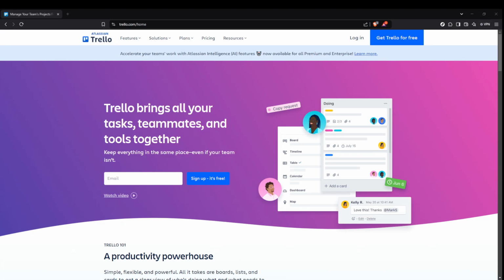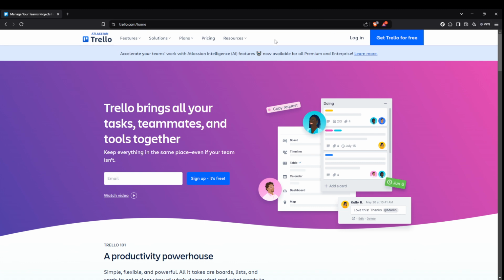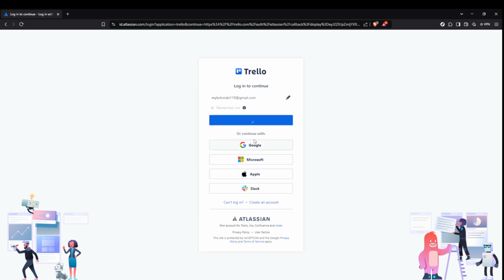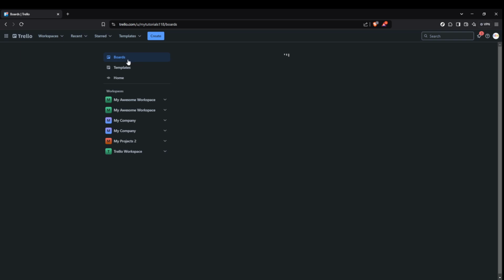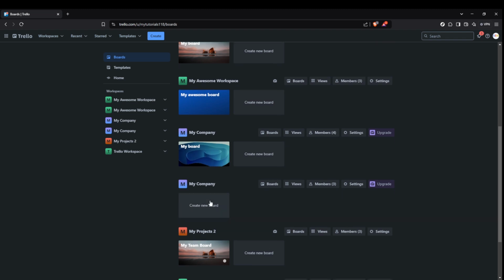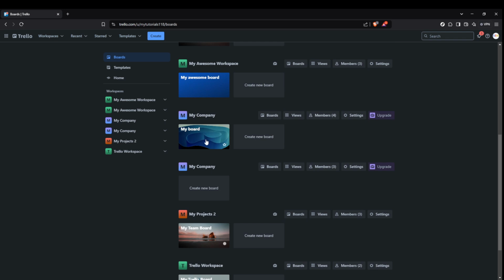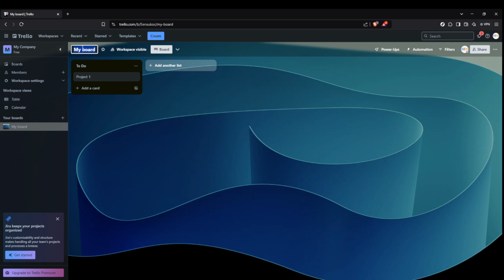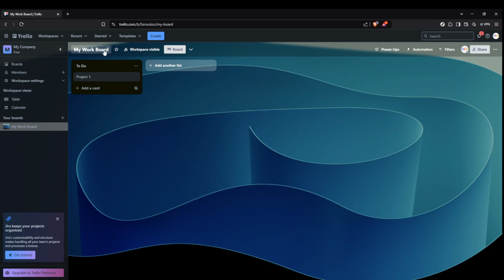How to Change Board Name in Trello [2025 Full Guide]